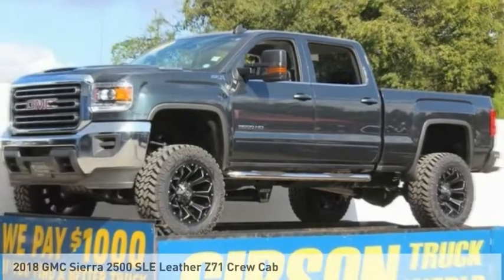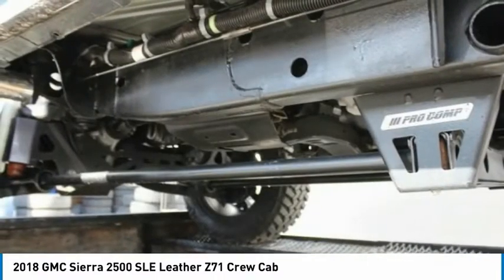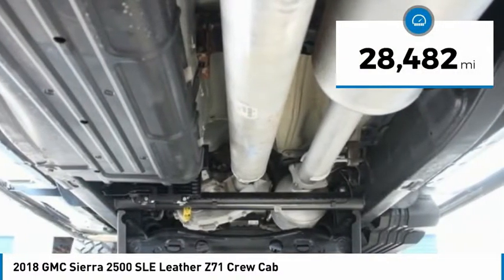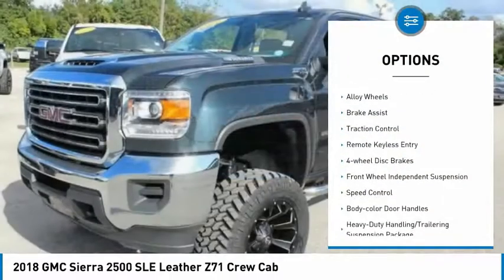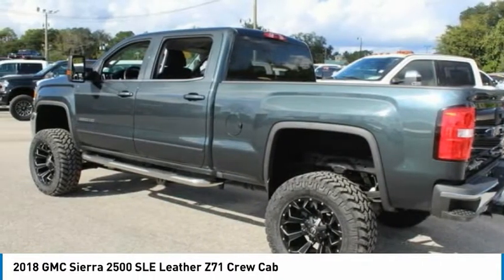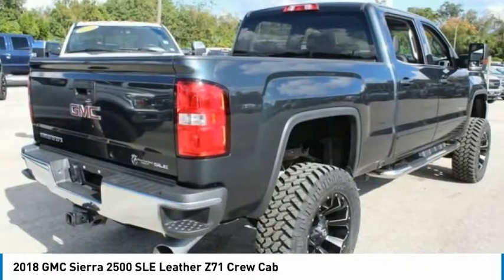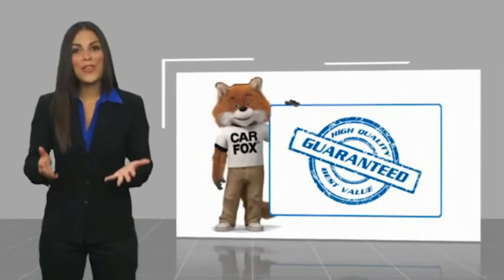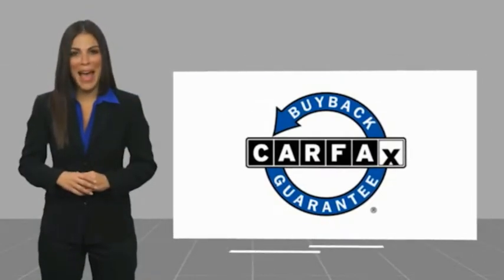2018 GMC Sierra 2500 Sanford FL 42675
2018 GMC Sierra 2500 SLE Leather Z71 Crew Cab - $53495

Diesel 6inch Lift Kit 4x4 Factory Warranty, $6,000 Brand New 6inch Lift with 35inch Nitto tires and 20inch Fuel wheels, $2,175 front bucket dual power heated leather seating with center floor console, $620 Z71 Off Road package, $245 backup camera, 1-year free maintenance (Value up to $1,000). 15-day exchange policy, towing package, nerf bars, keyless entry with alarm, tilt steering, cruise control, steering wheel controls. Factory Warranty good until 4/2/21 or 36k miles, Powertrain & Diesel Engine Warranty good until 4/2/23 or 100k miles. 2018 GMC Sierra 2500 SLE Leather Z71 Crew Cab Duramax Diesel Allison Transmission New 6inch Lifted Monster 4x4 Do not make a $3K+ mistake, B4 you buy a used truck demand to see shop bills & have the truck inspected by a 3rd party!brSTILL UNDER FACTORY WARRANTYbrbrRepair Description: Total Invested =$6,713.74br10 Mile Road Test, 135 Point Inspection, Installed Lift Kit, Mount & Balanced 4 New Tires & New Wheels, Alignment, Installed Black Leather, Installed Nerf Bars, Replaced Fuel Filters, Replaced Air Filter & Wiper Blades, Replaced Cabin Air Filter.brBattery Condition Test : Good, Alternator Condition Test : GoodbrLabor time quoted by All Data Universal ShopKeybrbr*While every attempt has been made to ensure accuracy until service is completed, please be advised listing details, selling price and pictures are subject to change. We attempt to update this inventory on a regular basis. However, there can be a lag time between the sale of a vehicle and the update of inventory.*brbr